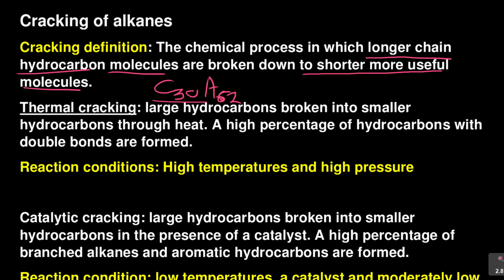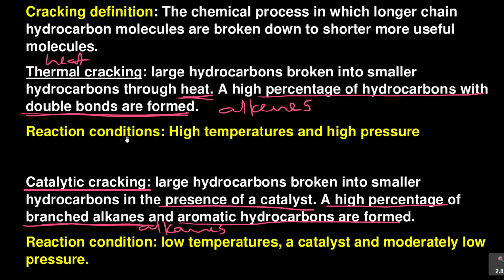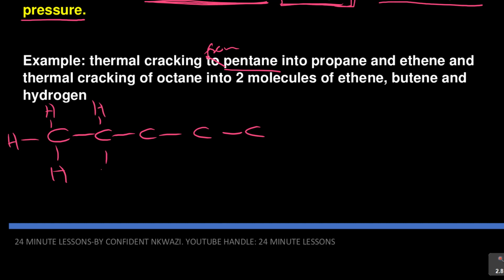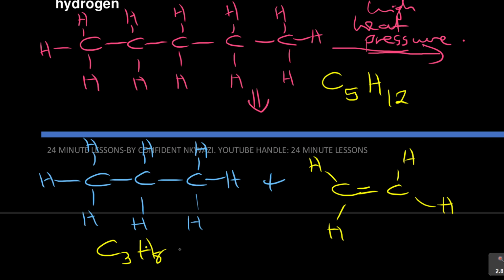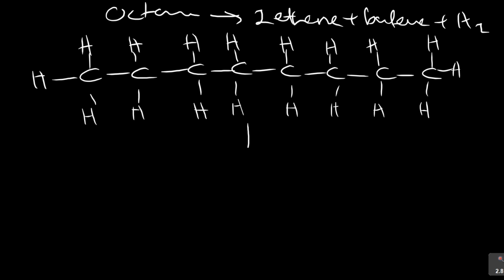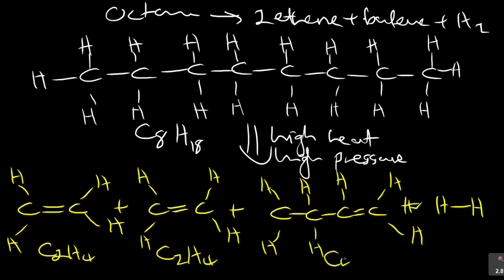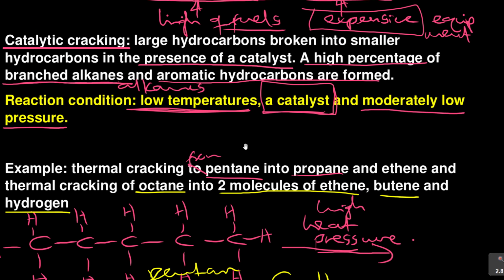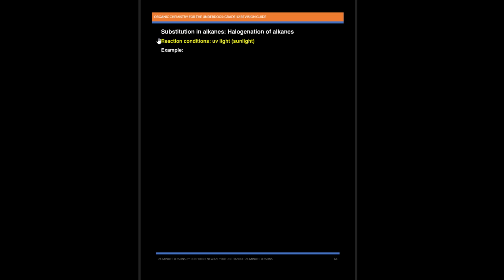Catalytic Cracking and Thermal Cracking-Organic Chemistry Grade 12 Lesson 23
In this lesson I take you through the topic on catalytic cracking and thermal cracking in Organic chemistry